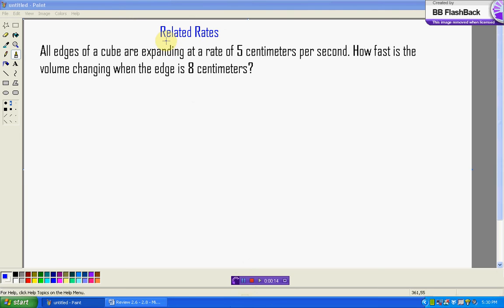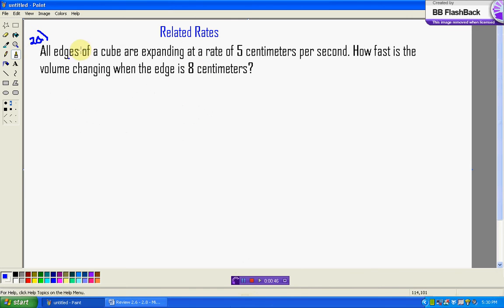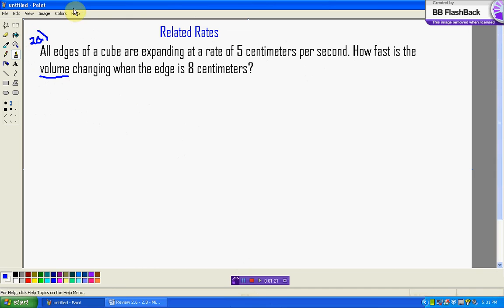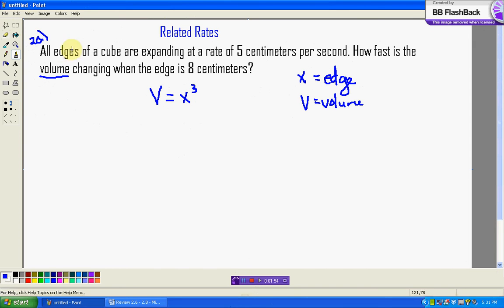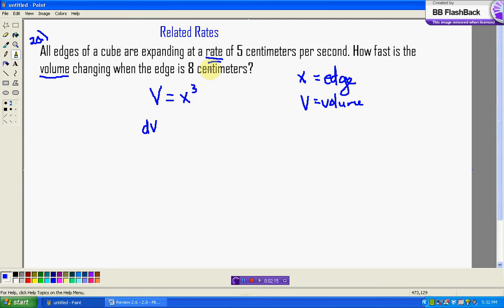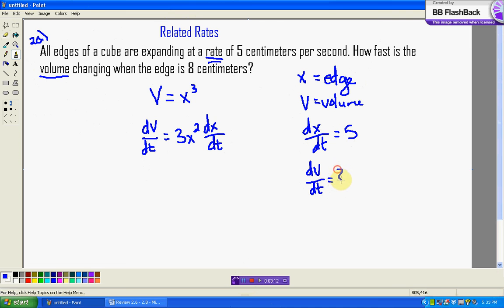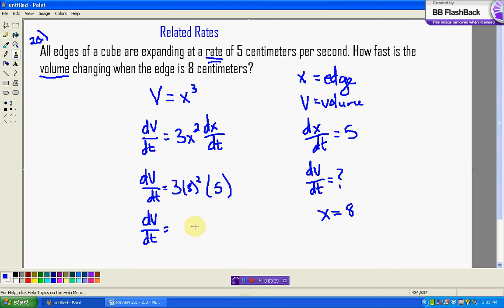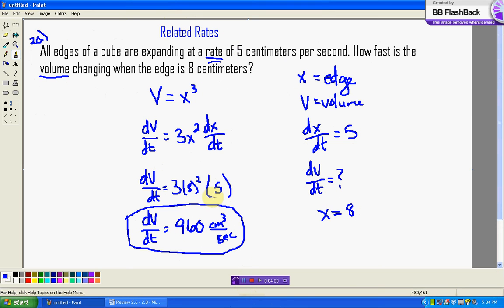Carbo's Calculus Corner - Related Rates